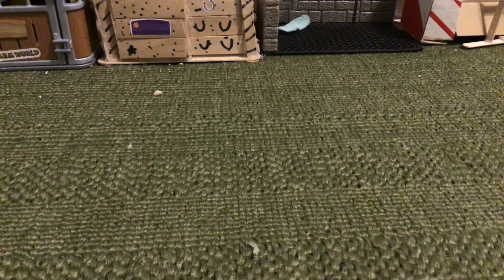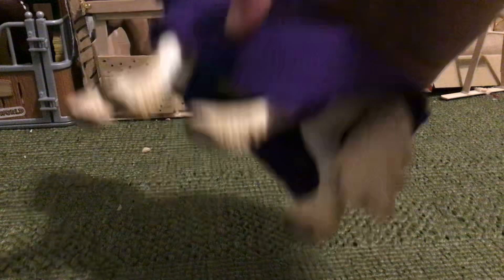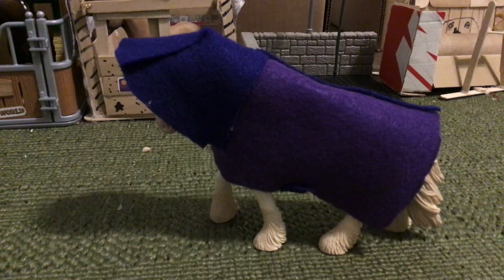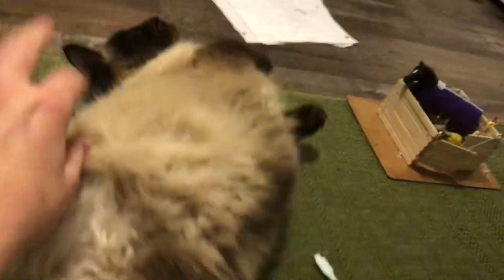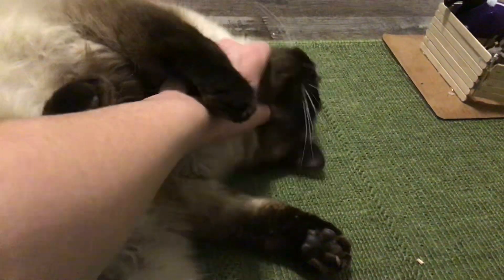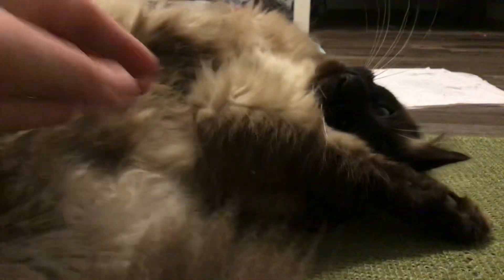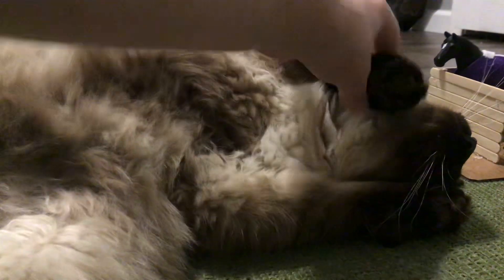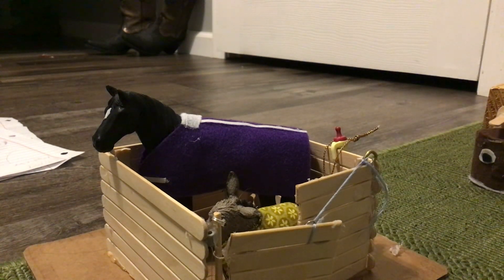The schleich hoodie I made